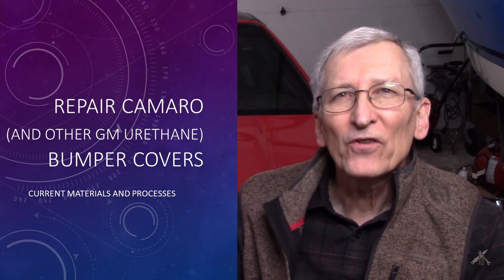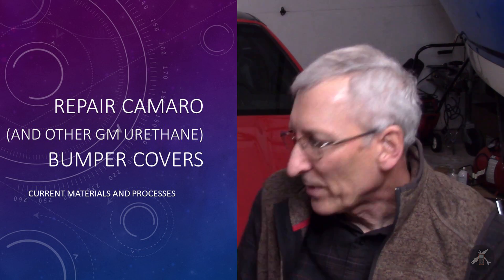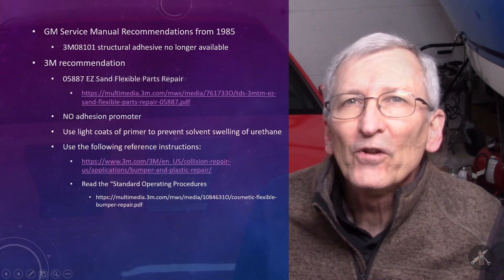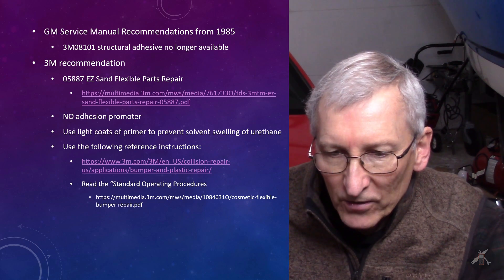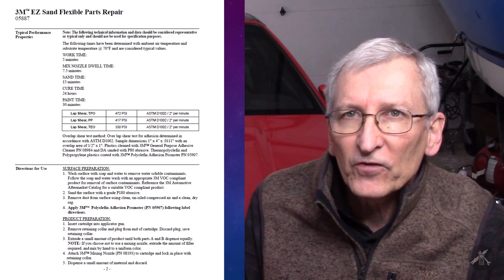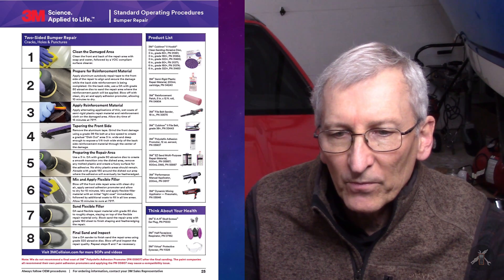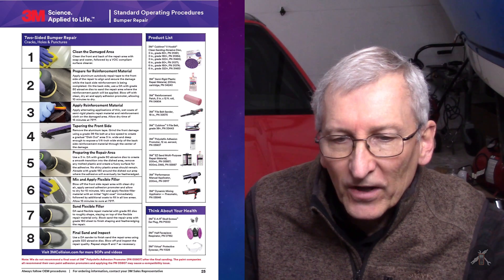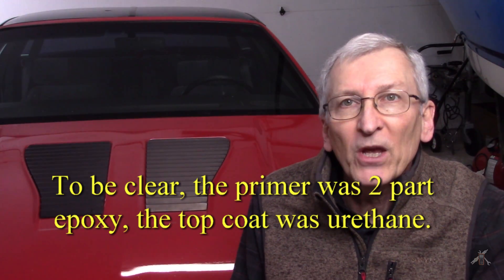Repair Adhesive for GM Urethane Bumper Discontinued - What can I use now?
I repaired the cracked flexible urethane plastic front bumper on my 3rd Gen Camaro using a GM recommended adhesive (3M 08101). I have found that this material is no longer available.  I went to 3M to get their advice on a substitute material for this purpose.  The 3M representative recommended material is 3M 05887 EZ Sand Flexible Parts Repair, that is a 2 part Epoxy intended for flexible bumpers.  He said that it is good for urethane bumpers and that the optional adhesion promoter should NOT be used.  I have links to the 3M repair information below.

My Camaro and other General Motors bumpers use this urethane bumper material. In the 1970's, 1980's, and 1990's, General Motors often used a urethane plastic material on various Chevrolet, Buick, Oldsmobile, Pontiac, and Cadillac models for front and rear bumpers, and certain other flexible body parts.
 It appears that my Camaro front bumper was hit at one time and had about a 2 inch crack near the right headlight.  The repair process for flexible urethane bumpers is special because urethane is a thermoset plastic and adhesion of repair materials can be difficult. General Motors service information specified a particular material and process. This repair required a 3M Structural Adhesive kit # 08101 for crack repair and reinforcement. The 3M 08101 material is a flexible adhesive that will adhere to the urethane if the instructions are followed. I used this to successfully repair my Camaro bumper cover. Now, the 3M 05887 is recommended as a replacement adhesive and filler.

If you choose to do this type of work, be sure to use the recommended protective equipment for the chemicals you use.

The car may be running, but there is much more to do.